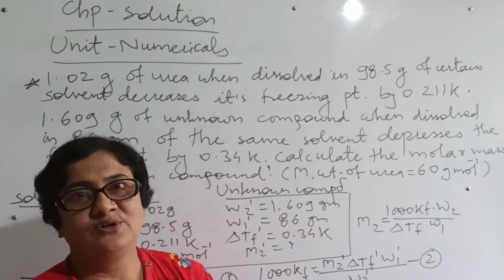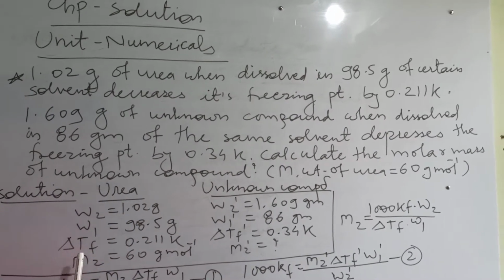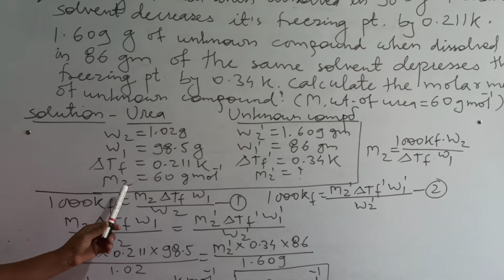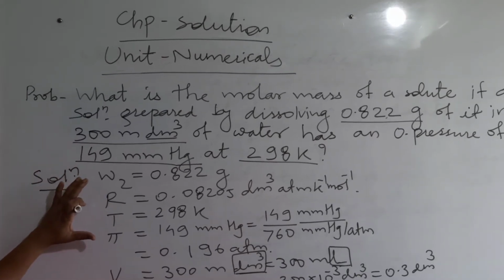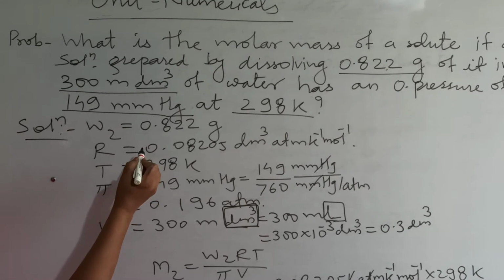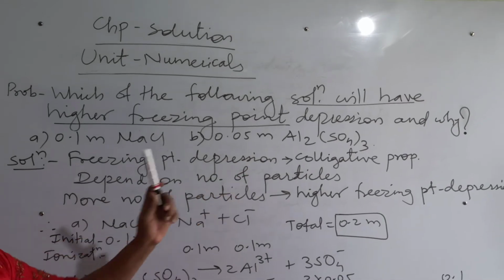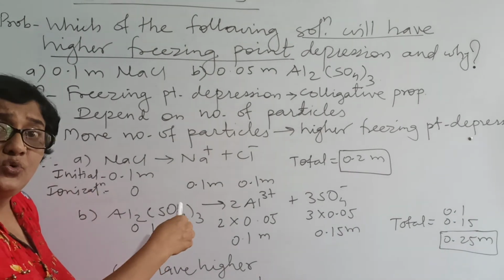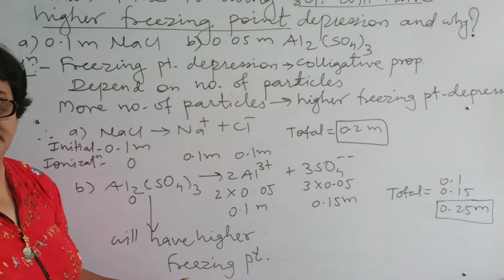Numericals of solution (Part 2)